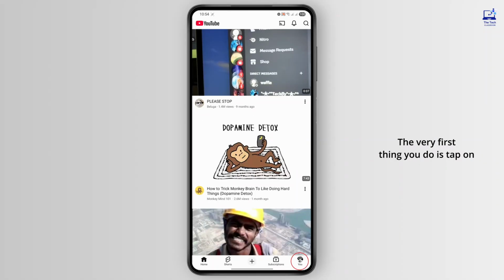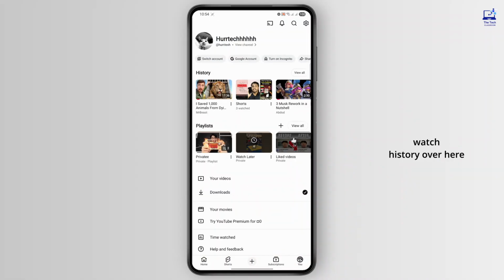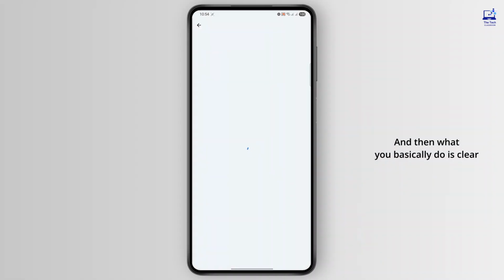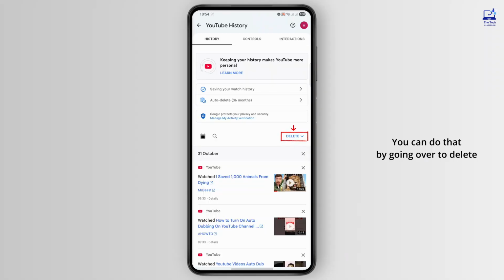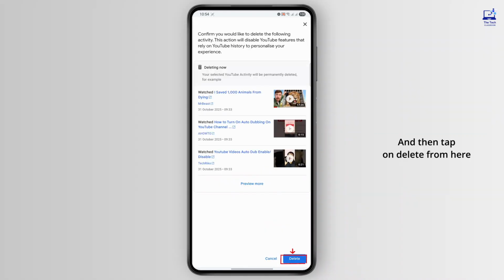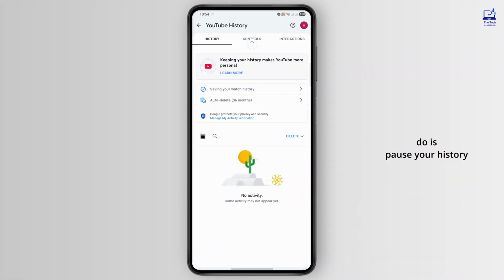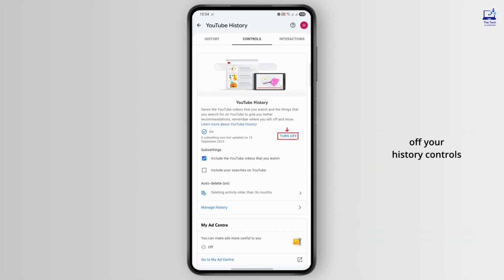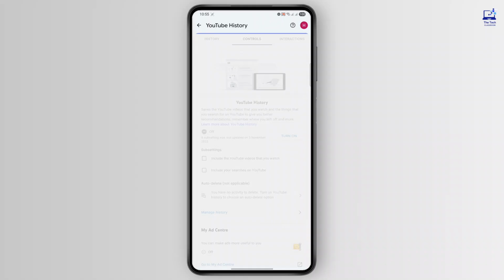How To Disable Recommended Videos On YouTube?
Want to disable those distracting recommended videos on YouTube? This video will guide you through the steps on how to turn off recommended videos quickly and easily. Whether you're asking, "How do I disable recommended videos on YouTube?" or need help managing your YouTube feed, this tutorial has you covered. Learn the steps to stop YouTube from showing suggestions and enjoy a cleaner viewing experience. Watch now to see how you can disable recommended videos on YouTube today!

Timestamps:
00:00 How To Disable Recommended Videos On YouTube?
00:06 How Do I Turn Off Recommended Videos on YouTube?